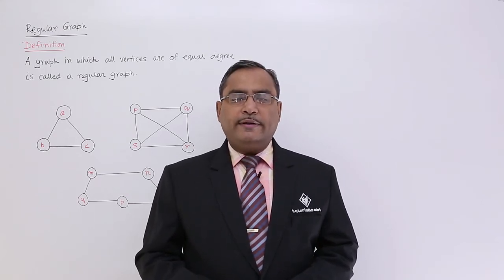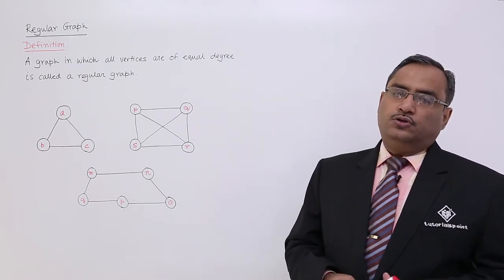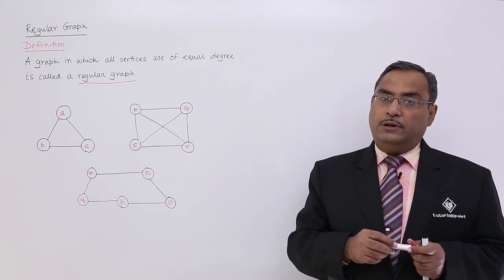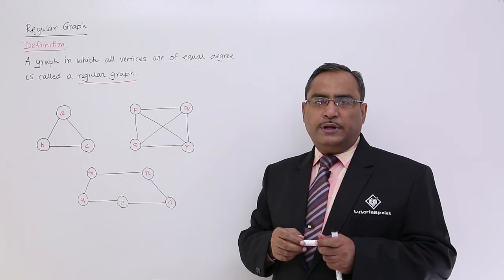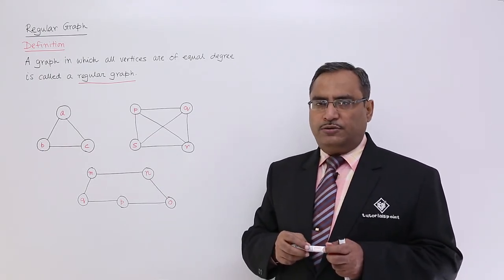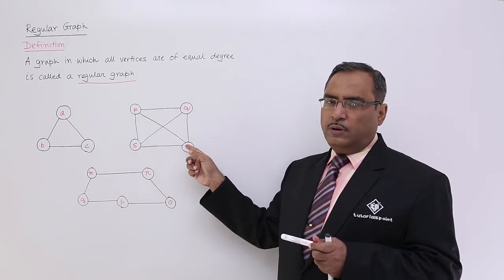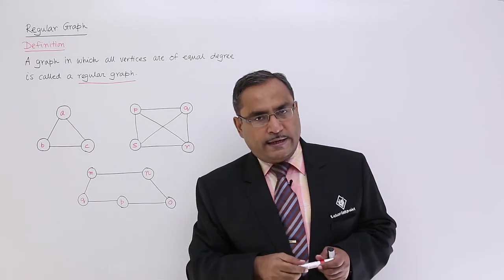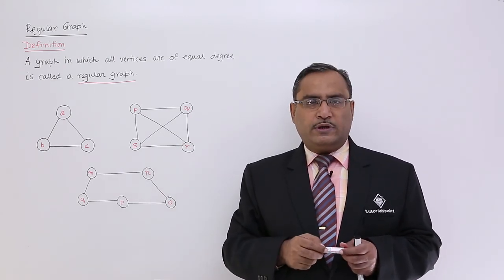Graph Types - Regular Graph